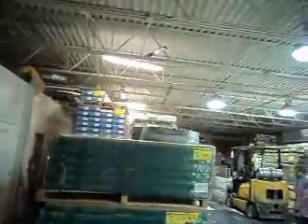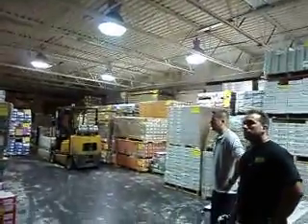LL Lutz water damage video